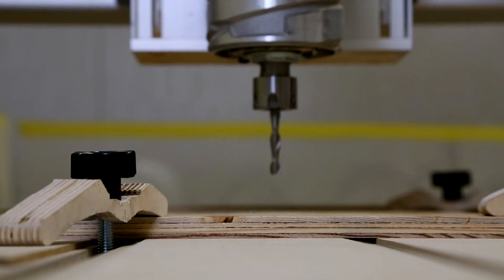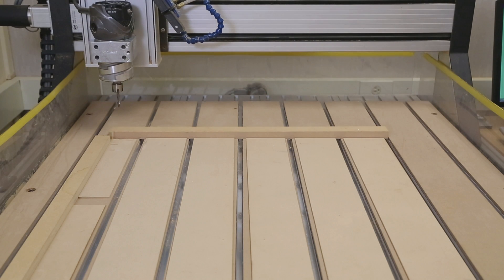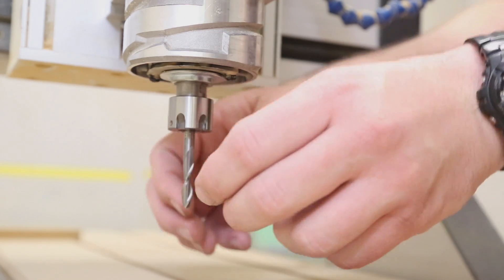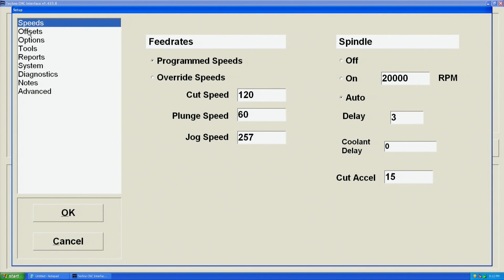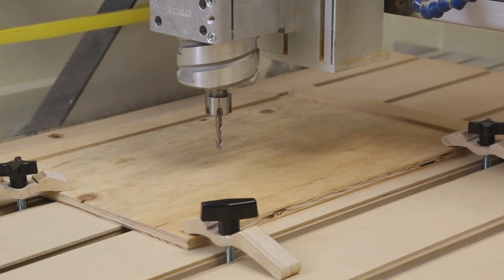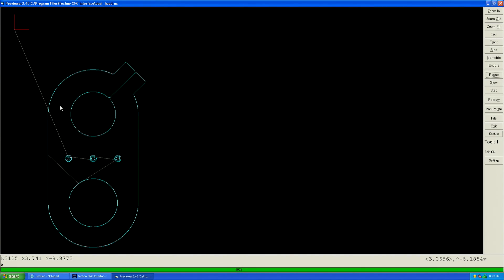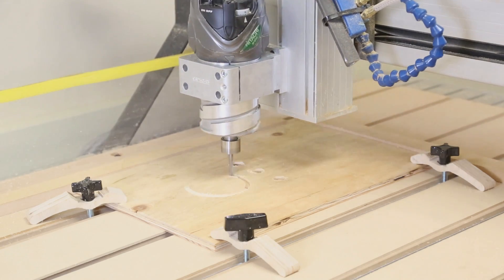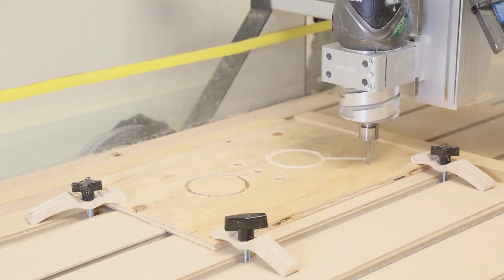Operating the Techno CNC Router - Clark Magnet High School SSP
Lesson objectives include machine power-on and homing process, workpiece clamping, tool loading, setting work offsets, setting the tool offset, and running the automated cutting process. This instructional video was developed by Clark Magnet High School in Glendale, California as part of the Specialized Secondary Program funded by the California Department of Education, and is made available for other schools to use in their instructional programs.